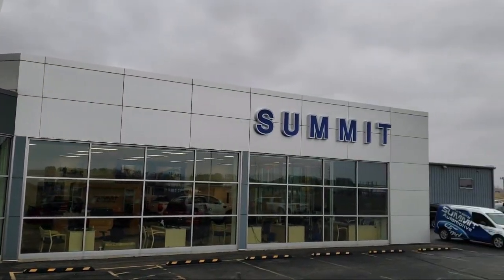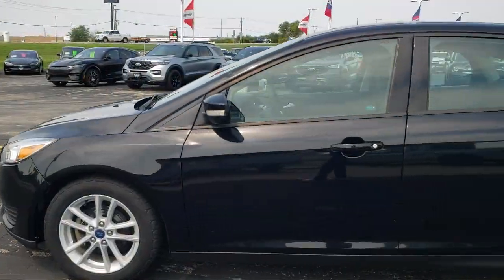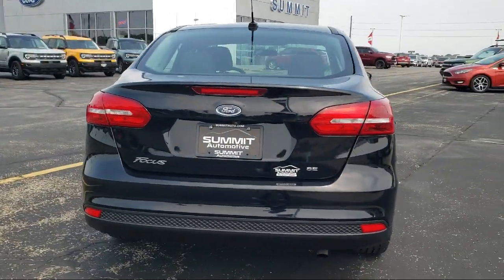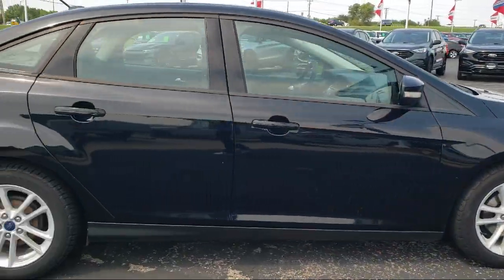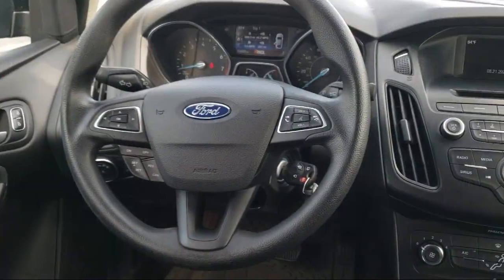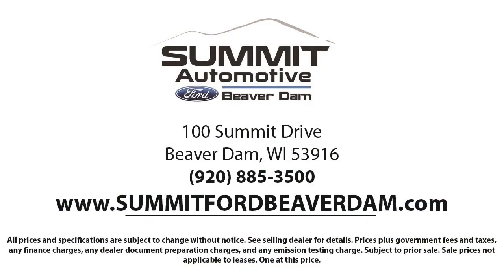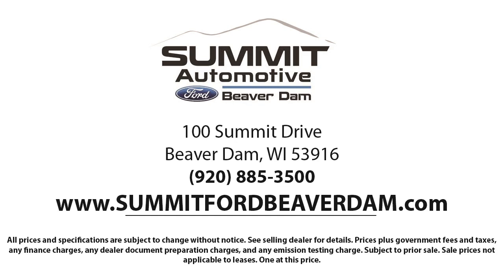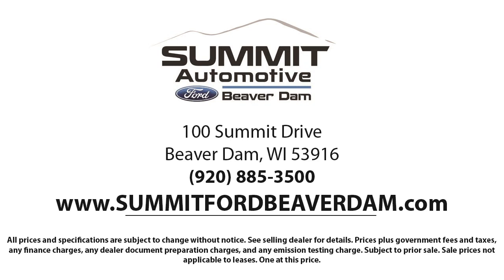2017 Ford Focus SE Sedan Used. walk around for sale in Beaver Dam, Wisconsin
2017 Ford Focus SE Sedan Stock Number: 1844X Vin:1FADP3F24HL319313